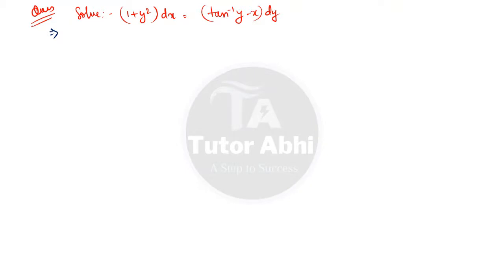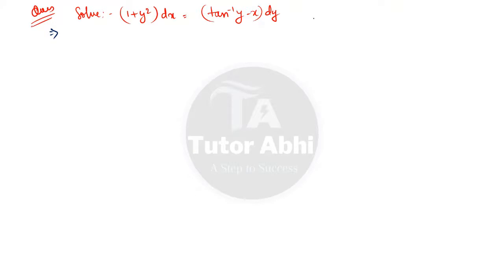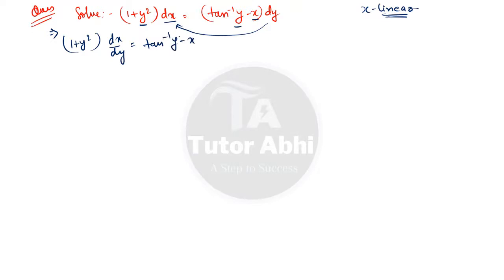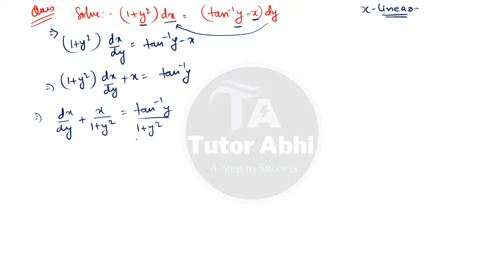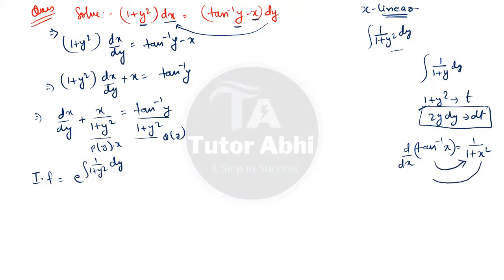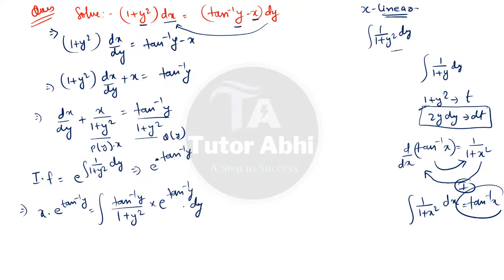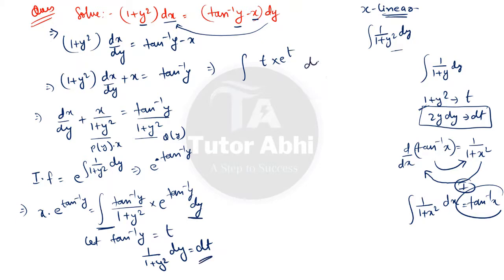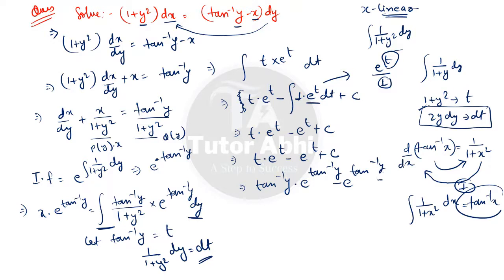Linear Equations Questions With Answers In Hindi | Engineering Math - 3 | Differential Equations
*This is the another Video of M-3 Engineering Mathematics Calculus and Ordinary Differential Equations Series* .

- What is Linear Differential Equations?
- Formula for Linear differential Equations.
- Definition Of Linear Differential Equations.
- Steps to solve the linear differential Equations.
- Questions on Linear Differential Equations.
- Detailed Explanation of Linear Differential Equations.
- Very important for Semester Exams or College Exams

*These Concepts and Questions are Important for the Semester/ College / University Exams, bsc exams.

Linear Equations
Linear Differential Equations
Linear Equation Engineering Mathematics
Linear Equation m3
Linear equations differential equations m3
Linear differential equations in hindi
questions of linear differential equations
linear differential equations questions
engineering mathematics m3
ptu m3 maths
Linear equations in hindi
Linear differential equations questions with answers